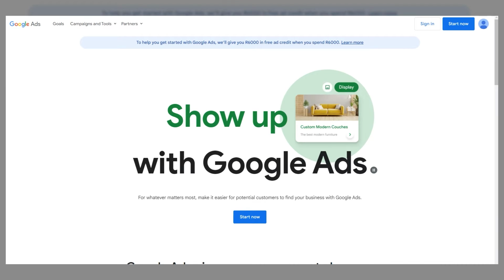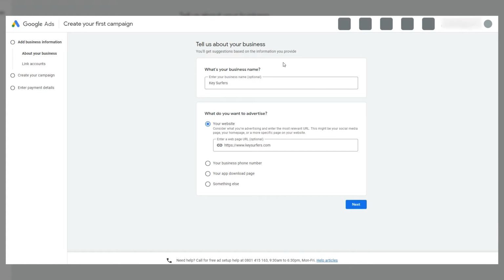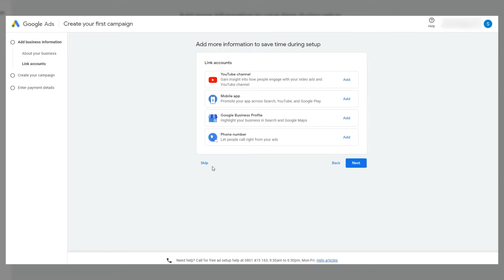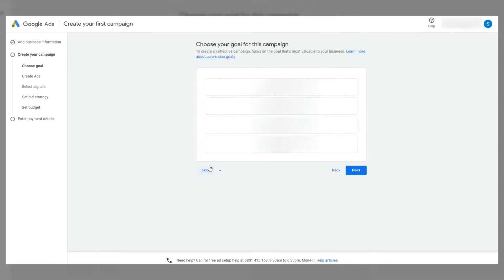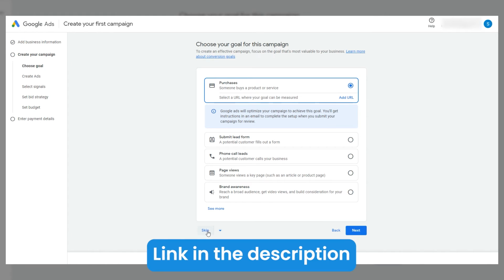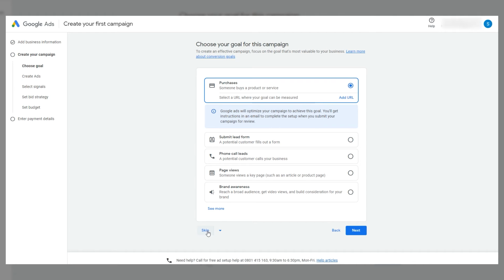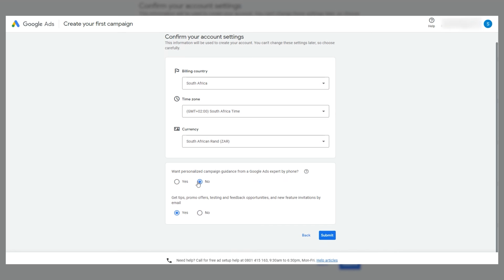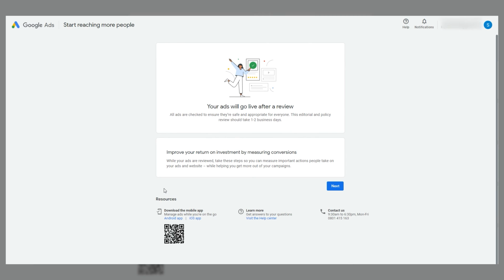How to setup a Google Ads account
This tutorial is your go-to guide for setting up your Google Ads account from scratch in 2024. Running paid ads has never been easier!

👉 Steps Covered in This Video:
1. 🌐 Visit ads.google.com and hit the 'Start Now' button.
2. 🔐 Sign in to your Gmail account (if not already signed in).
3. 📝 Provide basic business information - name and website.
4. 🔗 Explore linking options for YouTube, mobile app, Google Business, and phone number.
5. 🎯 Avoid jumping into campaign creation; focus on getting the account foundation right.
6. 🌍 Confirm account settings such as country and currency.

👀 What's Next?
This will give you more control over the setup process, ensuring your ads hit the right audience with precision.

KeyCommerce helps online stores grow using Google Ads.